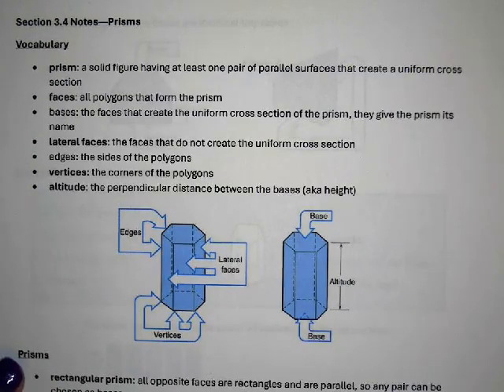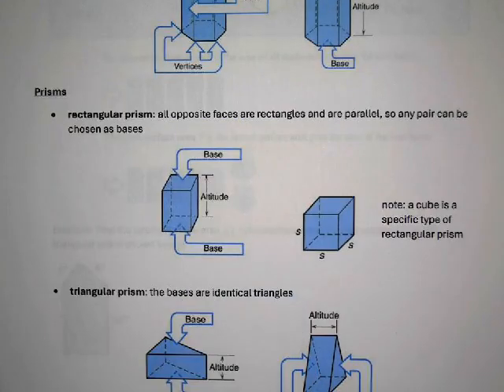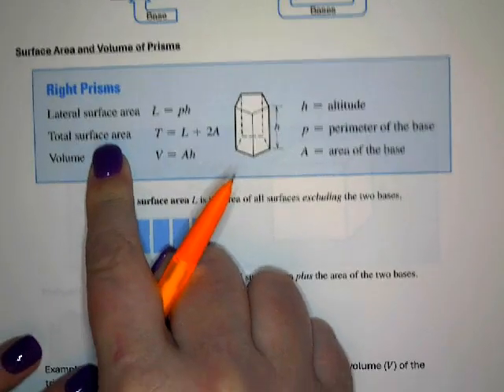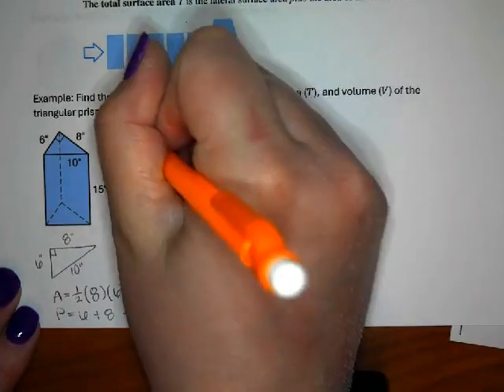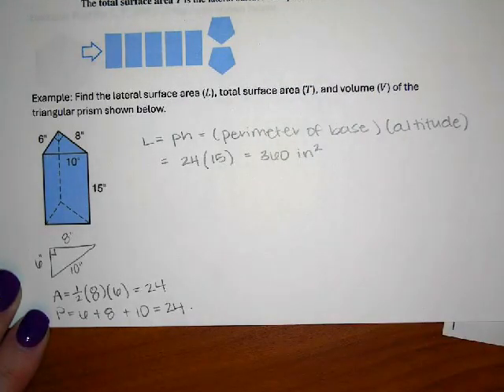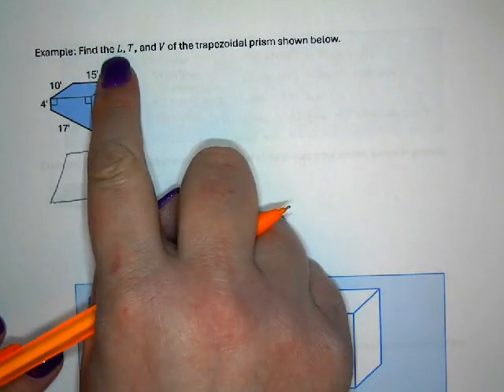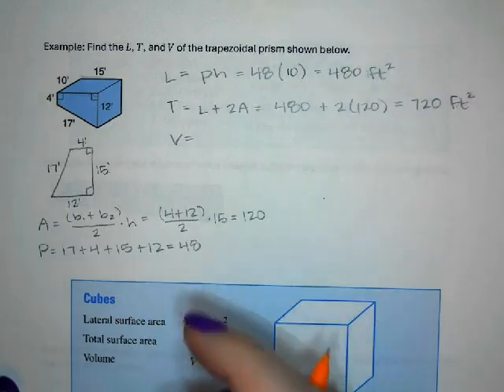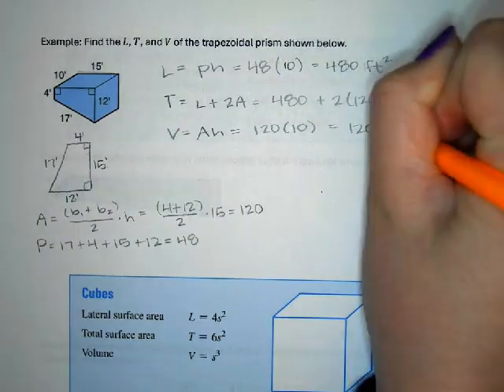Prisms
MAT-110 section 3.4 notes